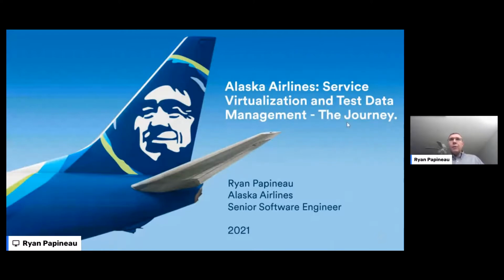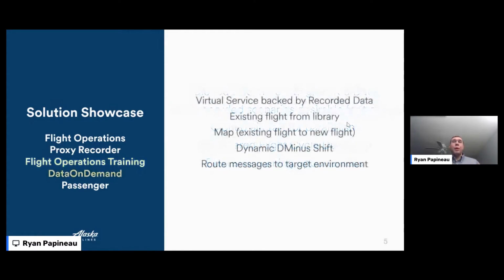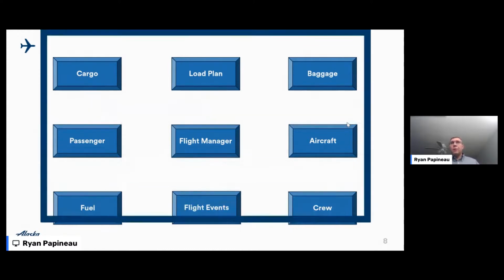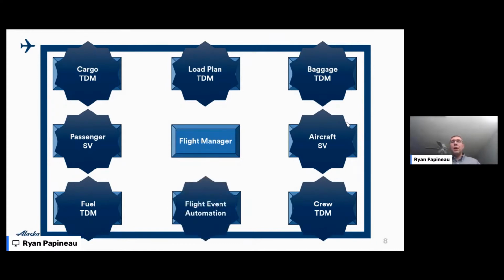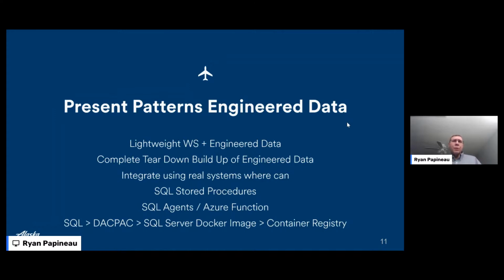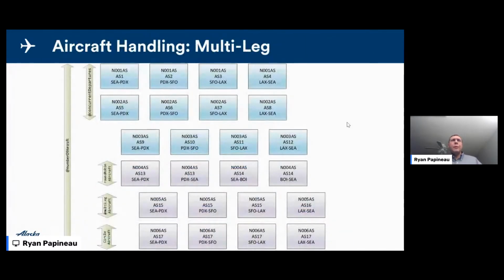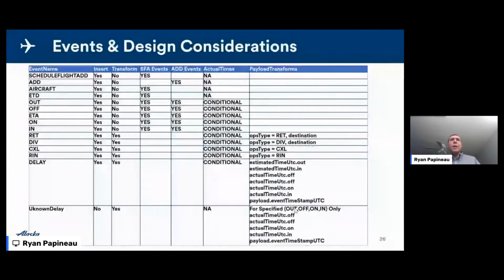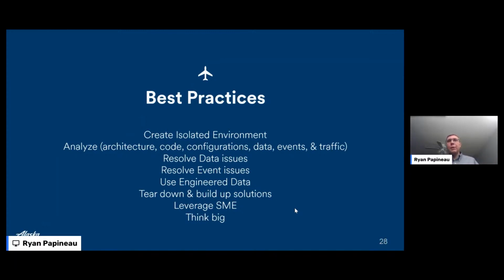Ryan Papineau. Alaska Airlines: Service Virtualization and Test Data Management - The Journey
Speech bullet points:
1) The Journey
2) Solution Showcase
3) Actual Environment
4) Engineered Data

About speaker:
The journey takes us from where we started to do Service Virtualization and Test Data Management engineer for enterprise projects, to when we needed multi-protocol multi database scalable solutions. Using these professional tools, we were able to "go from untestable to testable" and
"Data you want, when you want it, and where you want it." After several years of performing service virtualization and test data management across multiple systems, we were able to augment our solutions and build referential data at scale using engineered data.

This is part of the speech from the online Software Test Automation 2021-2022. Benefits. Approaches. Tools. Trends. Outsourcing. Best practices